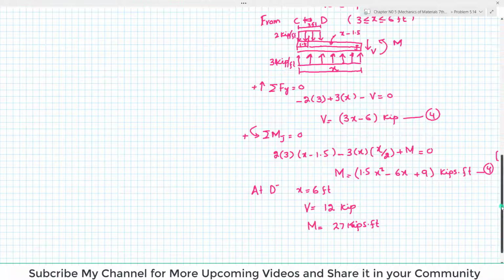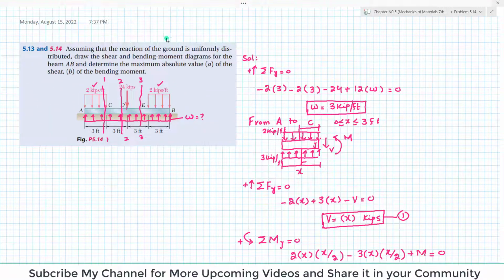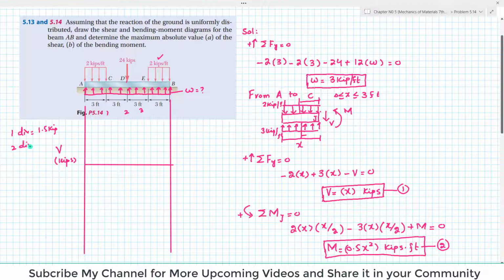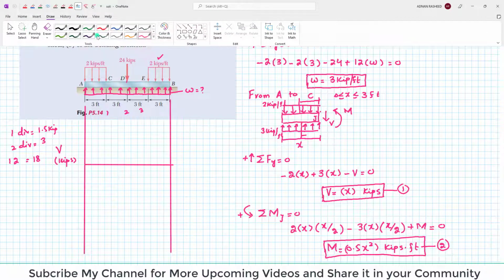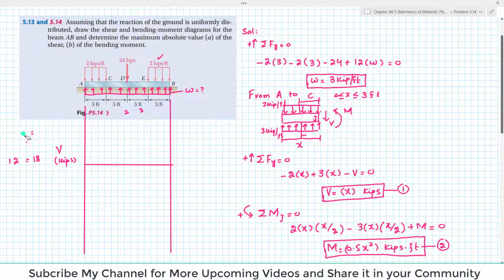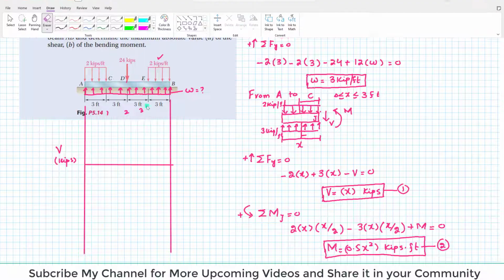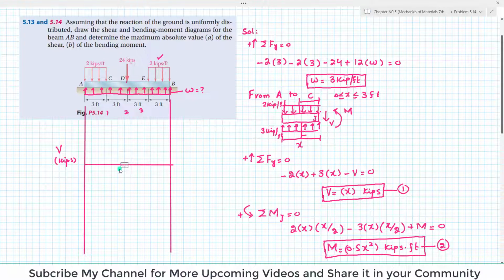5-14 |Mechanics of Materials Beer and Johnston | Analysis & Design of Beam for Bending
Problem 5.14   Draw the shear and bending-moment diagrams for the
beam and loading shown, and determine the maximum absolute
value (a) of the shear, (b) of the bending moment.
Mechanics of Materials problem solution by Beer & Johnston | Share Force & Bending Moment Diagrams | MOM | Chapter 5 | P 5.14 Solution | Analysis & Design of Beam for Bending | Engr. Adnan Rasheed
Problems Solution
Problem 5.14
Share Force & Bending Moment Diagram